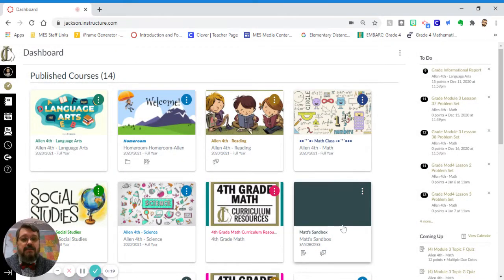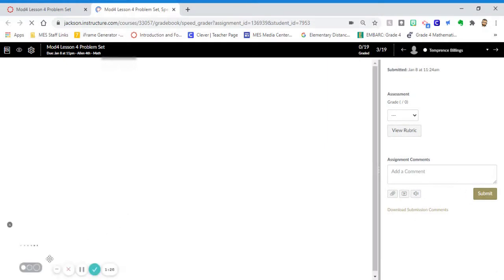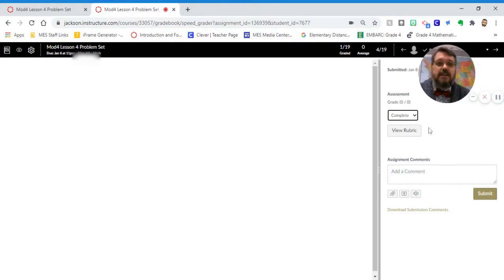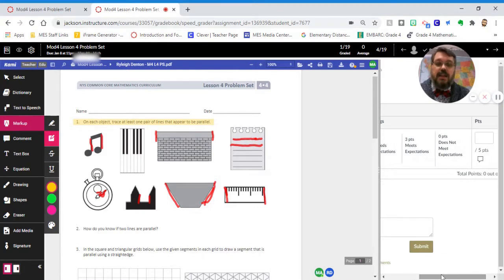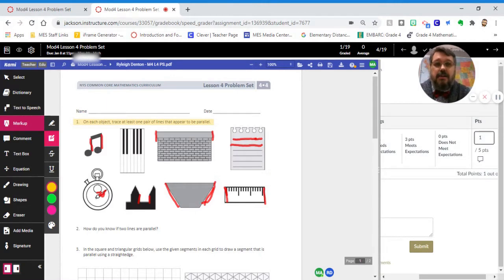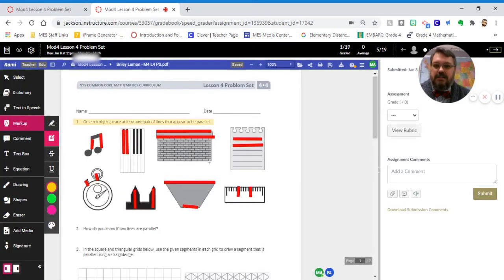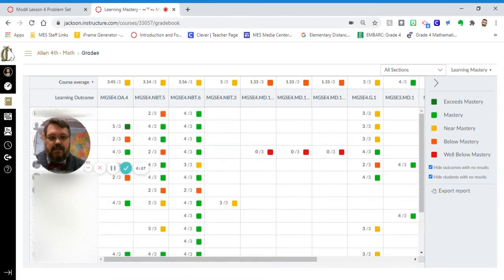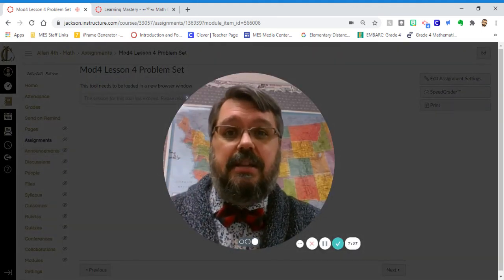Grading with Rubric and Mastery Gradebook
In this video I show you how to use the rubric to quickly grade daily assignments. We then look at the Mastery Gradebook and that can give you a quick snapshot of how your class is performing as well as individual student performance on a specific standard.